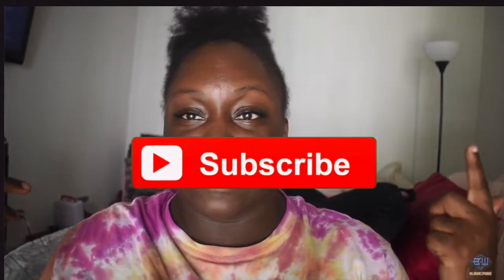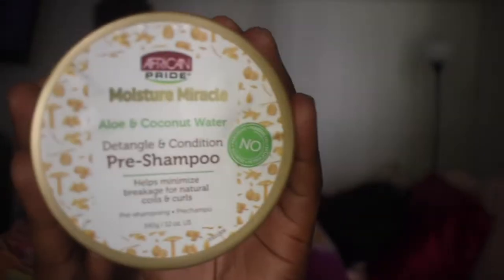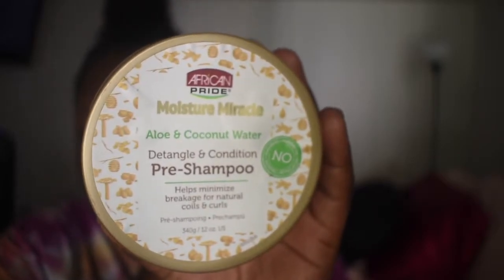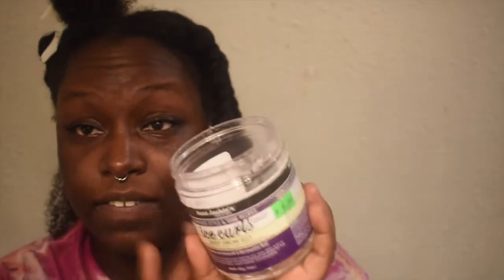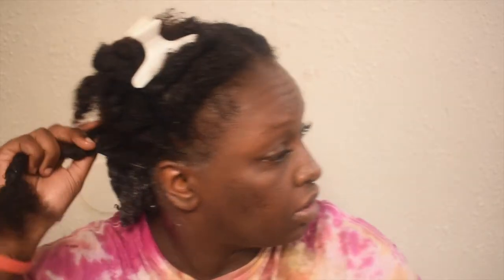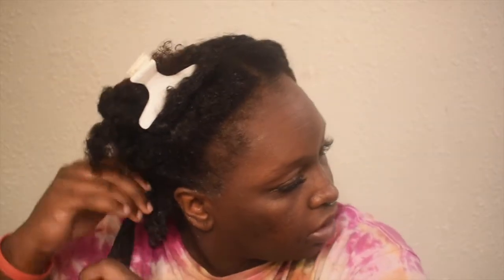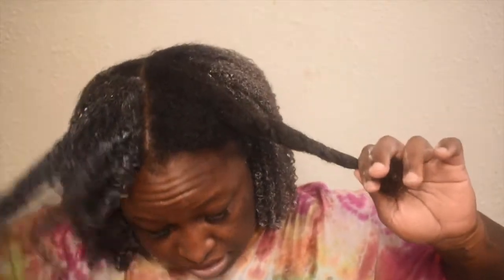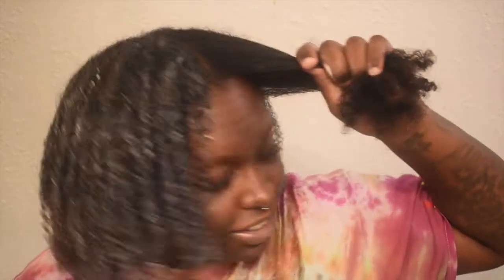My First Wash and Go Vid!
Hello, you guys thank you so much for coming back to my channel. I know it has been forever but I would love to kick this channel back off. There is no better way than to put you guys you on my Wash and Go technique.

Before I list the products used.

Products in order of usage:

African Pride Moisture Miracle Detangling and condition Pre Shampoo

Tresemme Curl Hydrate Conditioner

Curltastic Co Detangling brush

Coconut oil chased with Grapeseed oil

Melle Moisture RX Moisture Butter

Aunt Jackies Glossy Gel

Wetline Styling Gel